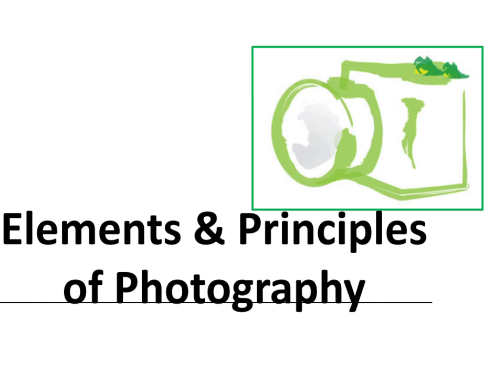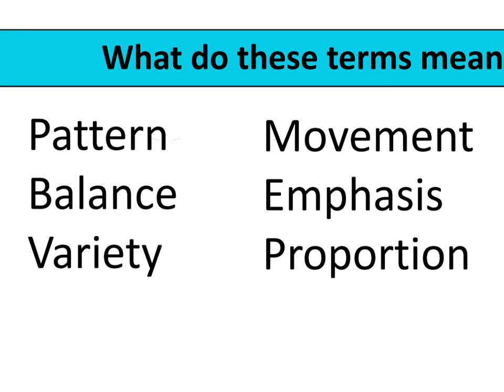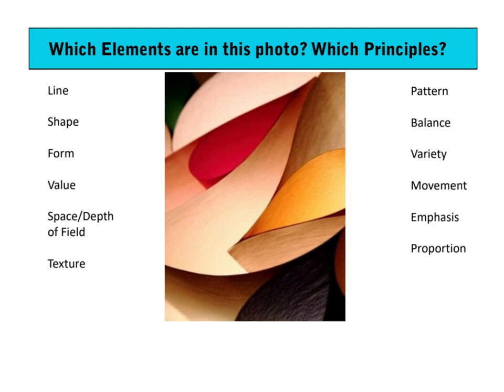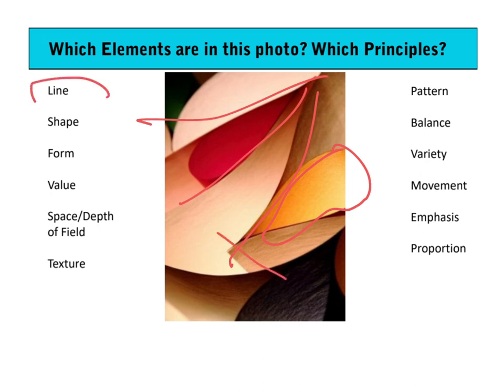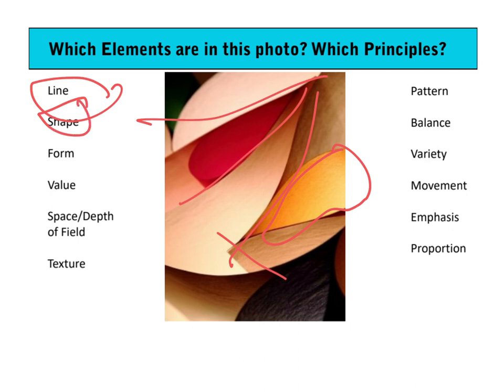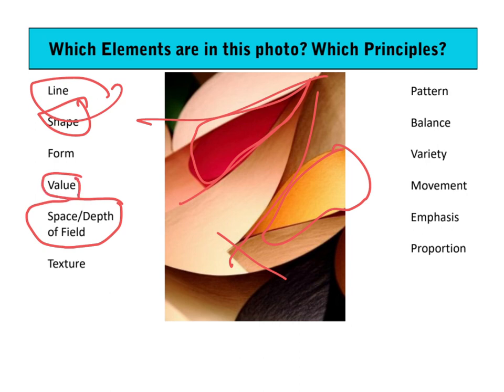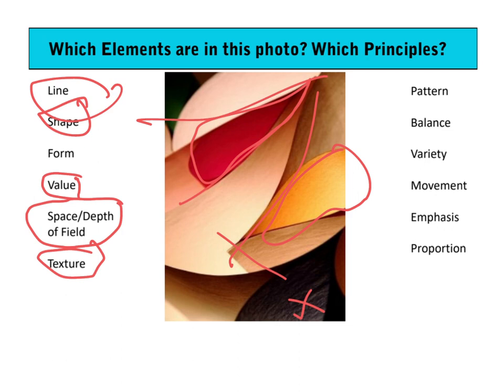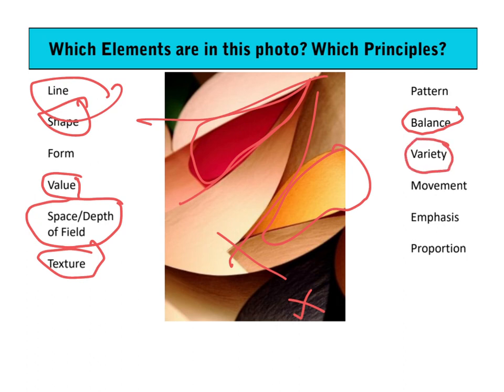Elements & Principles Review